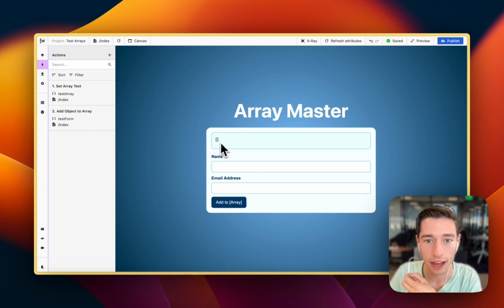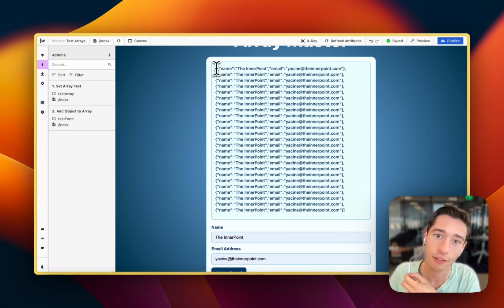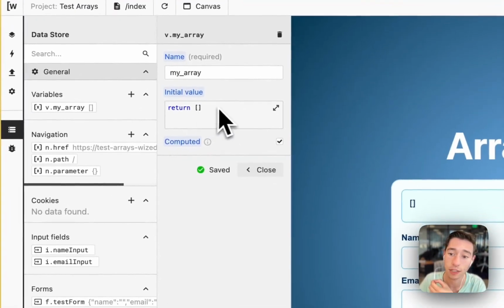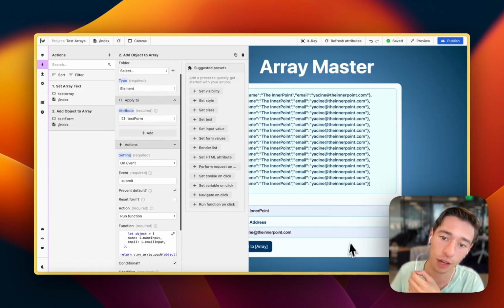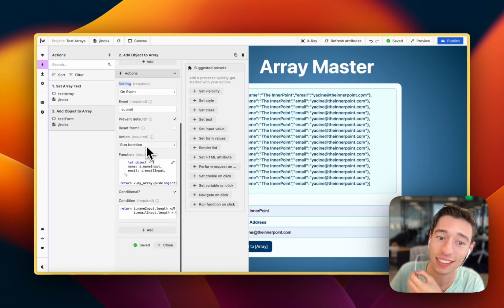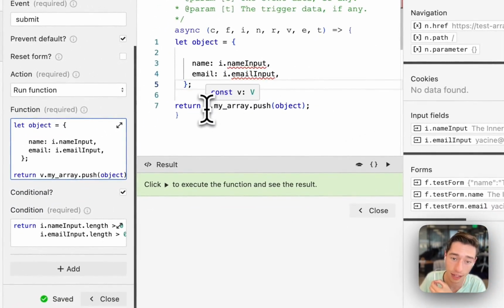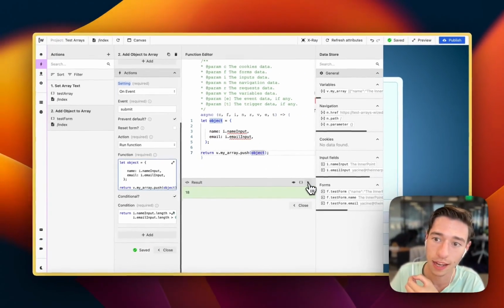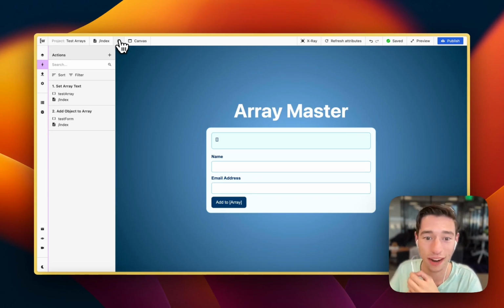Push an Object into an Array in Wized (JavaScript Basics)